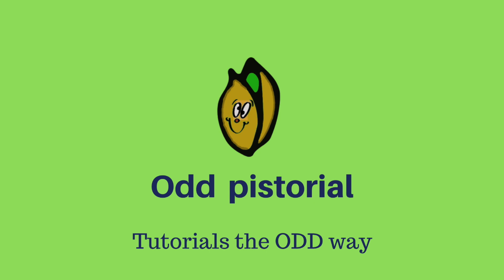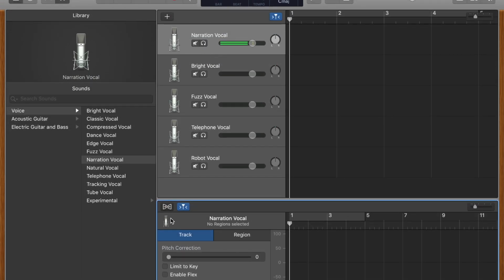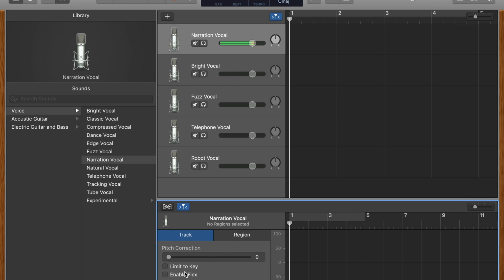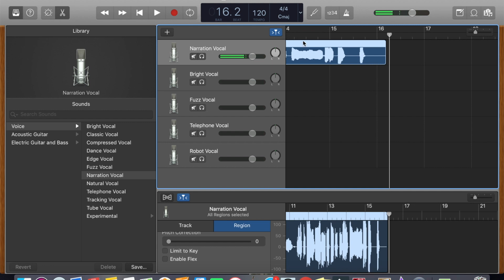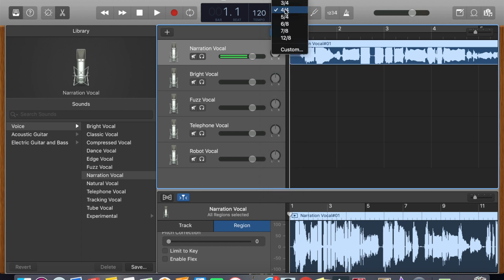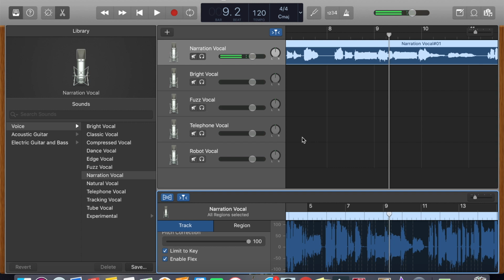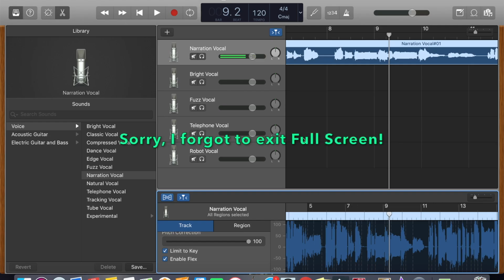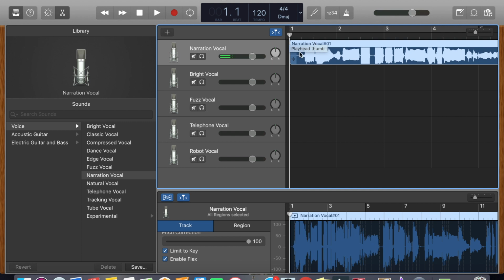How to Autotune on Garageband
In this tutorial, I teach you how to autotune on Garageband.

00:00 Intro
00:27 Open Garageband
00:29: Smart Controls
00:38 Editors (Scissors Icon)
00:44 Track
00:53 Pitch Correction
01:27 Limit to Key
01:28 Enable Flex
01:56 Save Project
02:15 Record
02:47 Playback
03:22 Change Key
03:30  Time Signature
04:03  Playback Autotuned
06:15 Torture Ends
06:42 Call to Action